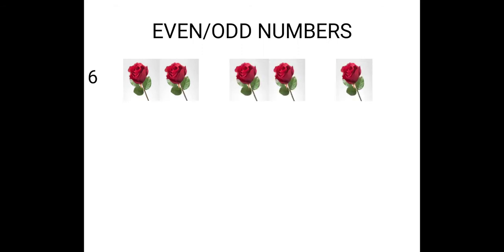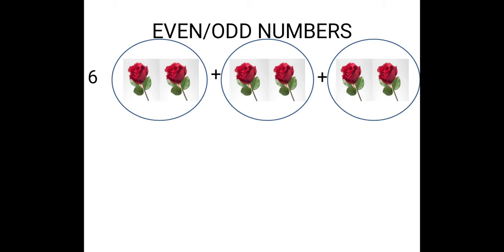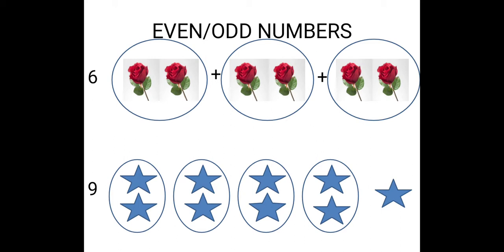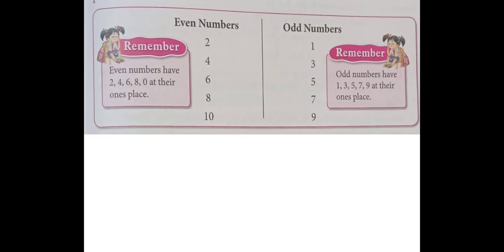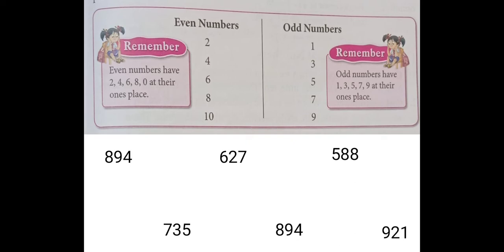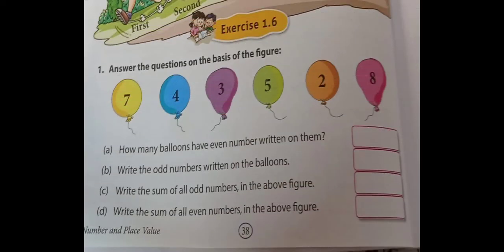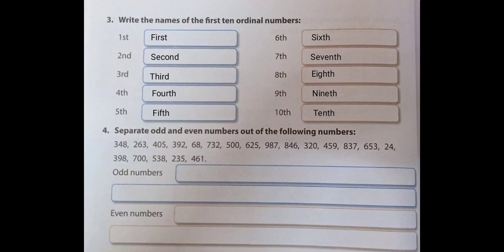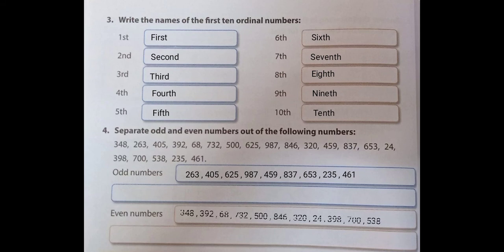Ex 1. 6 , Pairing Activity